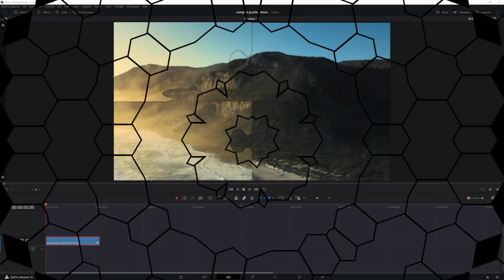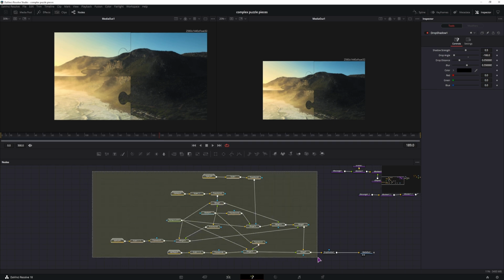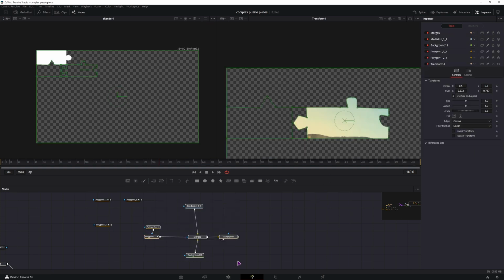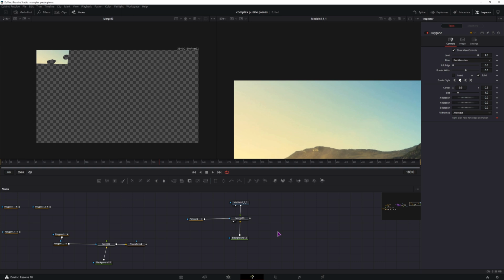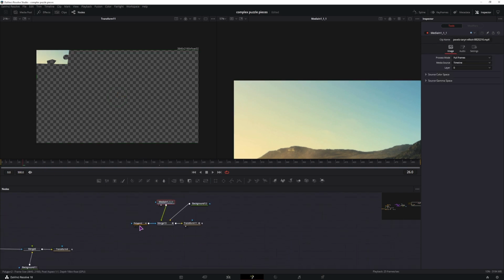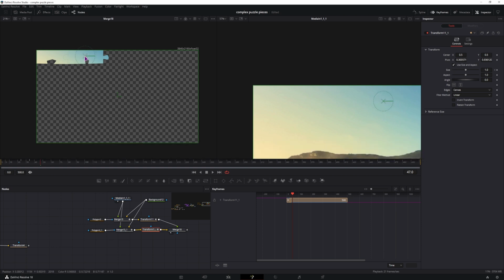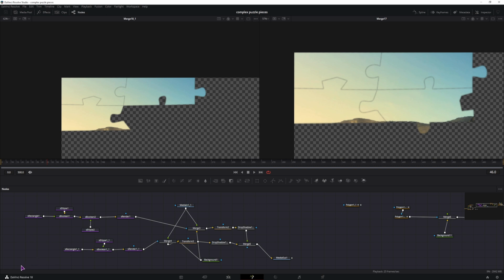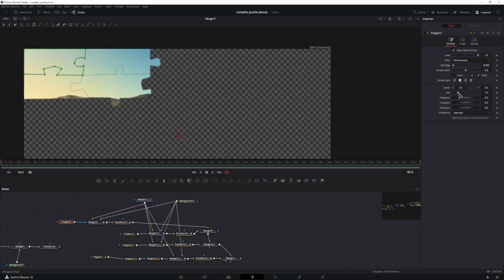Make a Realistic Jigsaw Puzzle Effect in DaVinci Resolve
In this video I go over 4 ways on how you could make a realistic jigsaw puzzle effect in DaVinci Resolve. Each option has it's own pros and cons, but if you want to make a template the best way yould be to use appropriate SVG files.